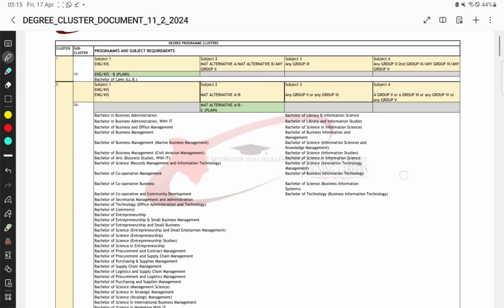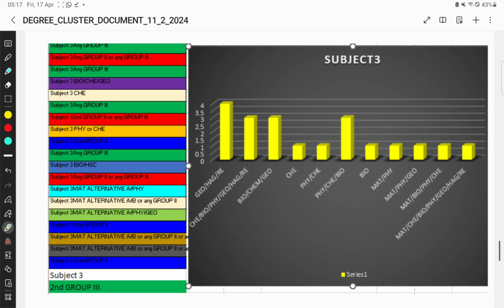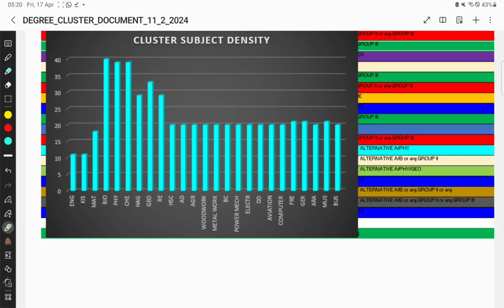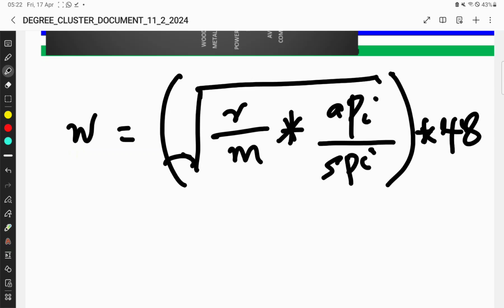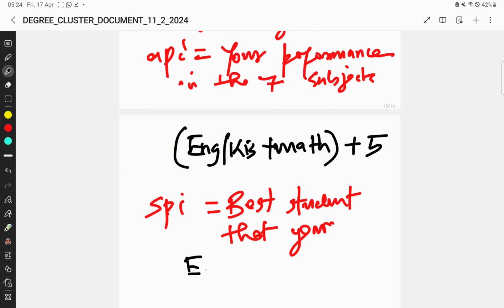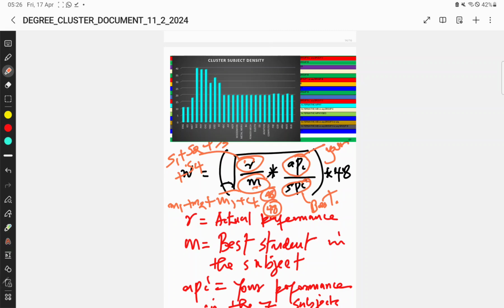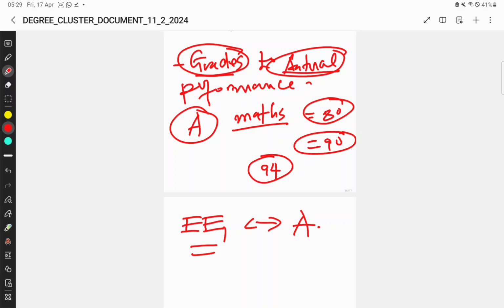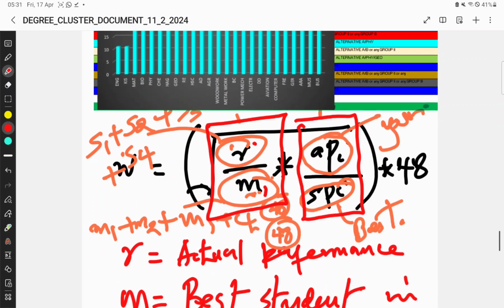WHY MARKS MATTERS MORE THAN GRADES. - A must view for junior school, high school, and school leavers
Building careers is about self awareness, not the quick fix mentality.

students should be keen on scoring high in respective subjects. University placement is more than grades.